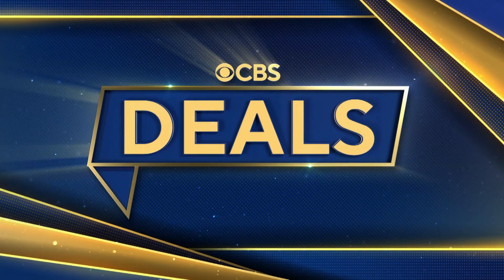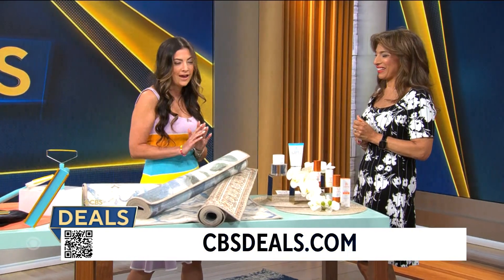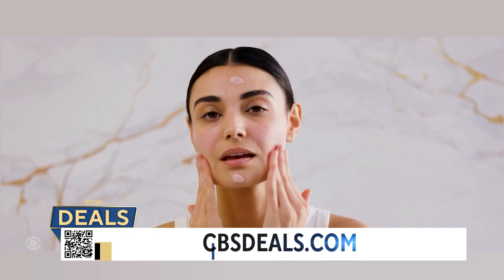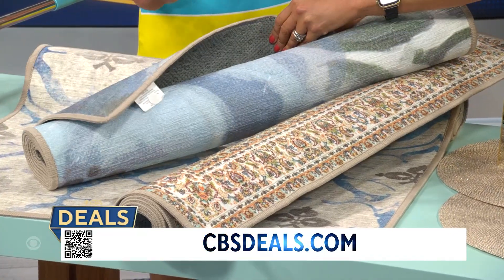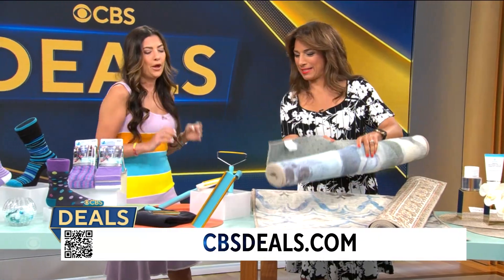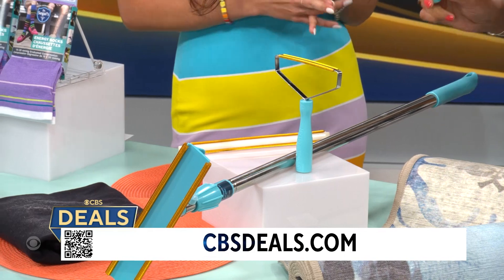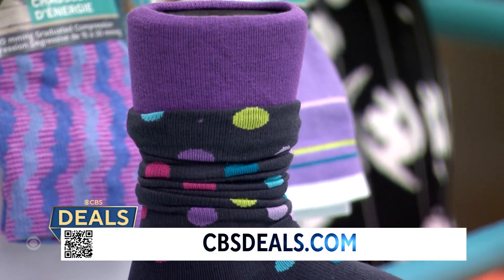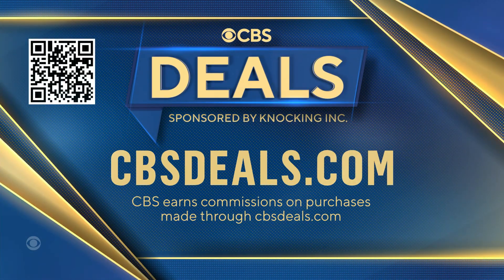CBS Saturday Deals - June 10th